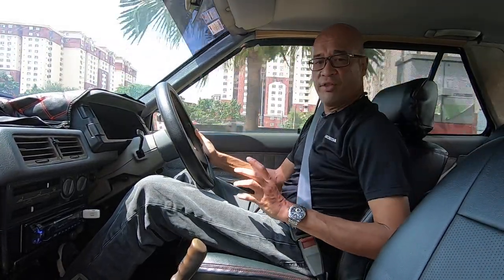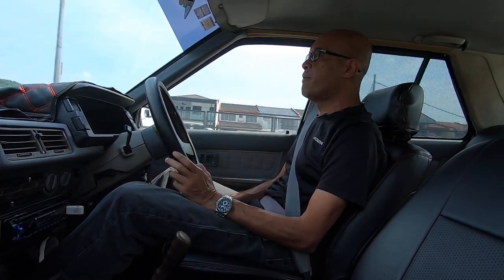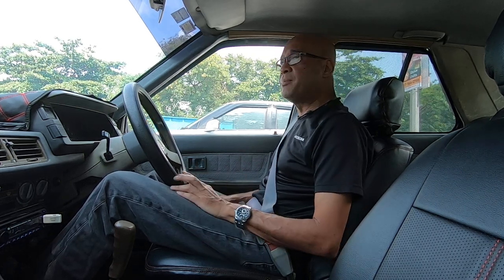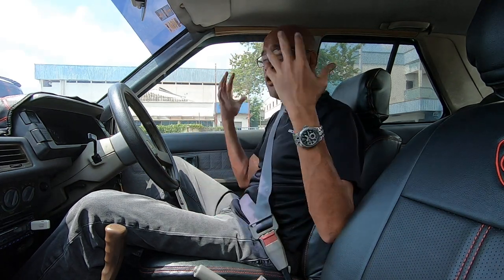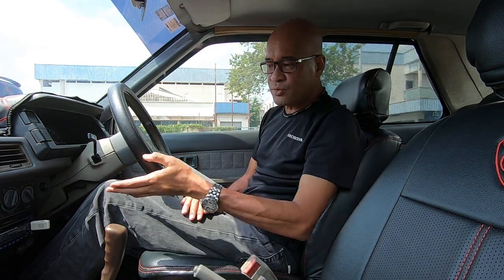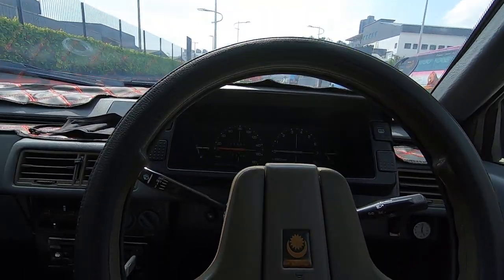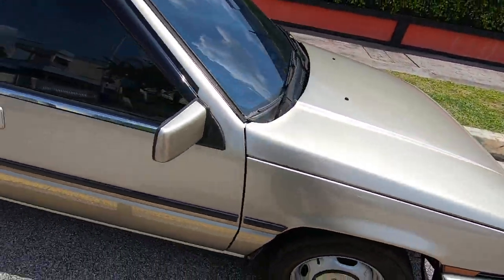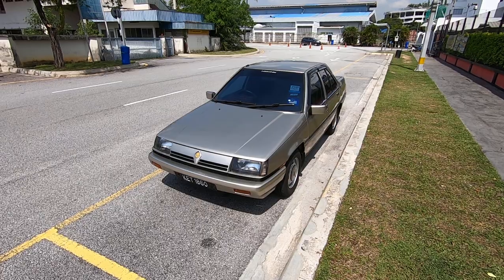UPDATE! 1985 Proton Saga 1.5 - AND Restoration vs. Restomod: What's The Difference? | EvoMalaysia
(Enable closed captions) Howdy folks! So yeah, here's another Weevil Update, this time on the '85 Proton Saga! Some of you have been wondering what's been happening with the "Saga Madey" and here she is! Last update on this car was the DIY radiator cleaning "Short" in early November 2021! Since then I reckon I've driven her a total of maybe 200km (if that), LOL!

In today's episode of my new "Mobile Podcast" series, I'll be delving into the difference between Restorations and Restomodifications a.k.a. Restomods. Hope you enjoy the video!